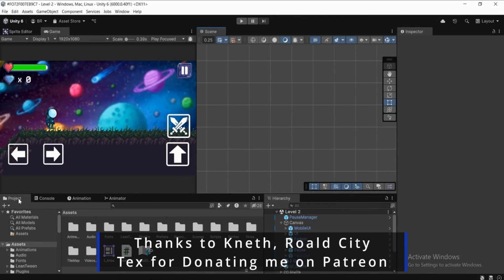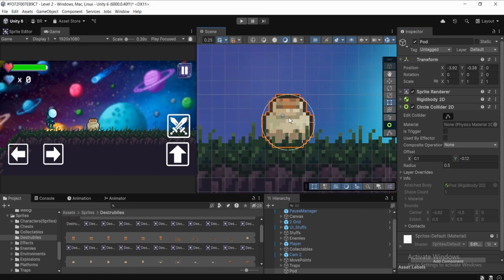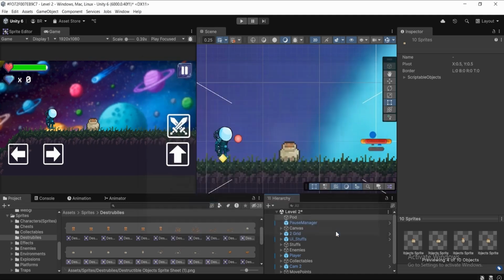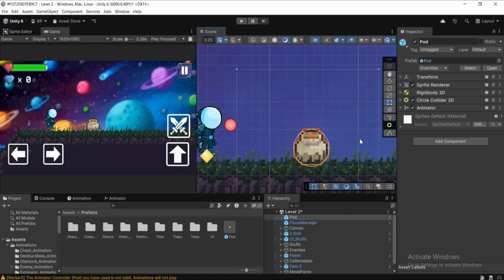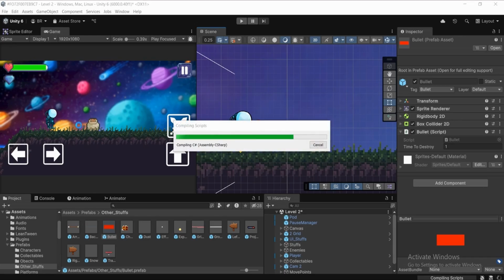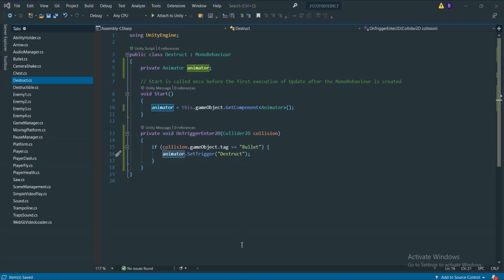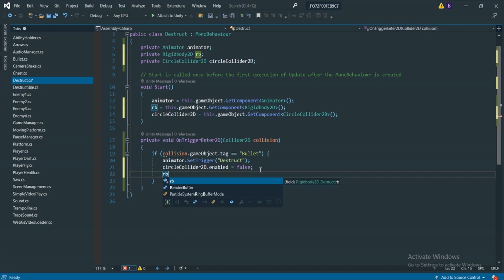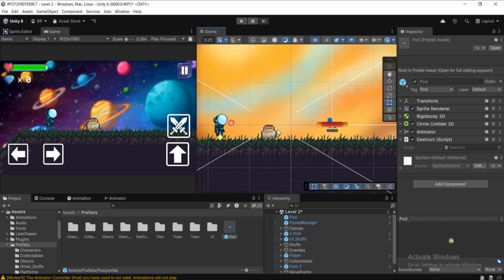Full Mini Unity tutorial on Animation, Animation transition, How Triggers works in Unity! Unity 6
Learn How to make a Game or How to make a 2d game in Unity game engine or In Unity 6 game engine for Beginners with C# Programming Language!

Special Thanks to Tex, Roald City & Kneth!

Time Stamps:
00:00 - Introduction
00:50 - Destructible setup
06:01 - Animation
12:18 - Animation Transition
16:15 - Destruct C# Script
21:30 - Parameter Trigger via Script
25:20 - Disable Pod Collider
30:58 - Pod Destroy